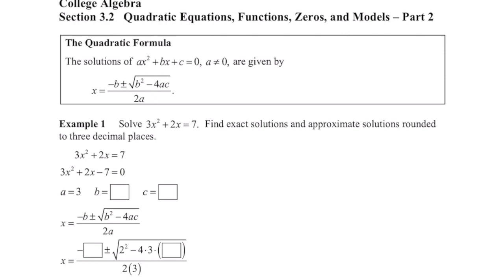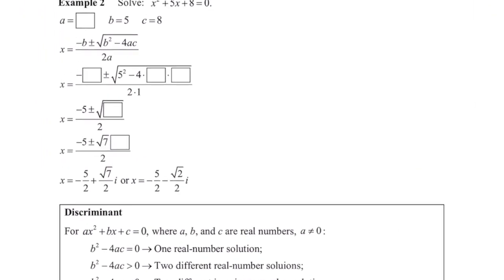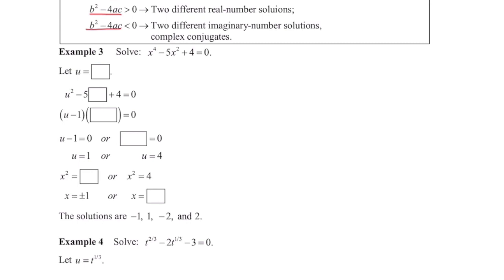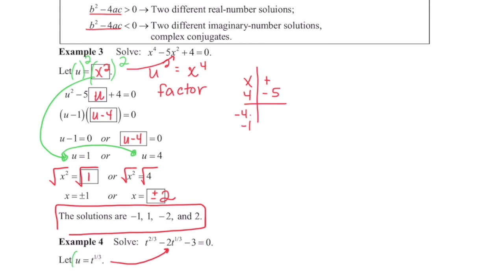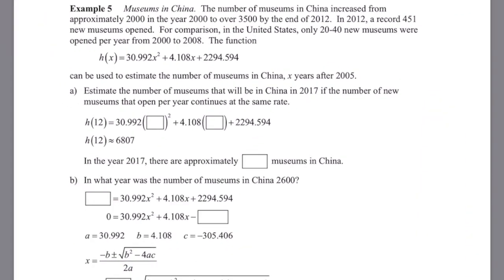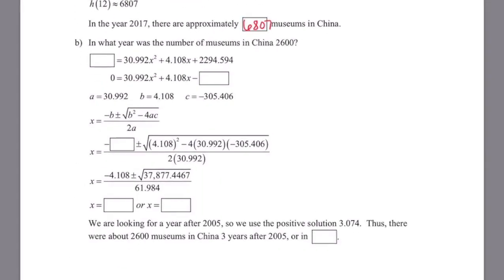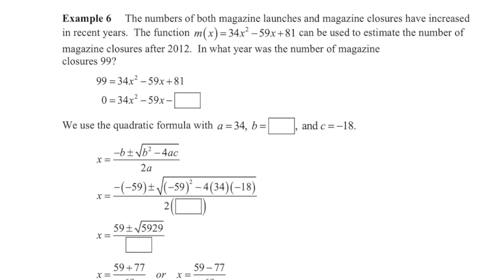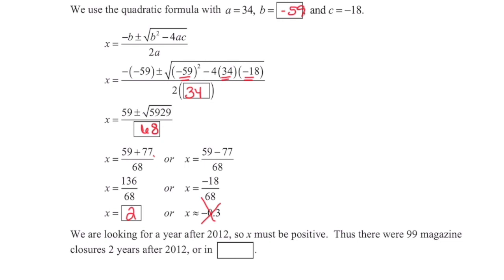College Algebra: Quadratic Equations, Functions, Zeros, and Models - Part 2